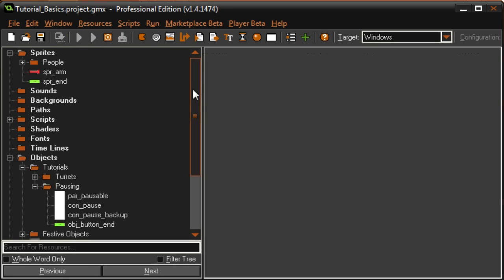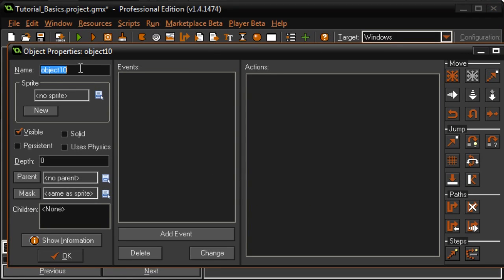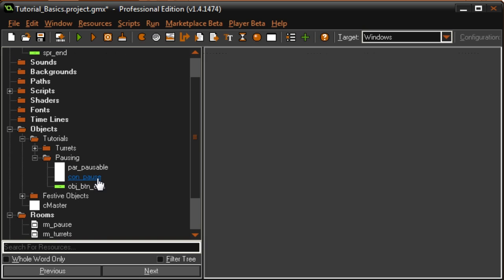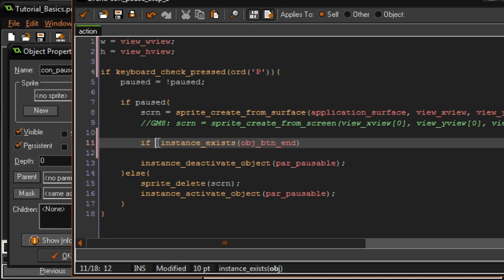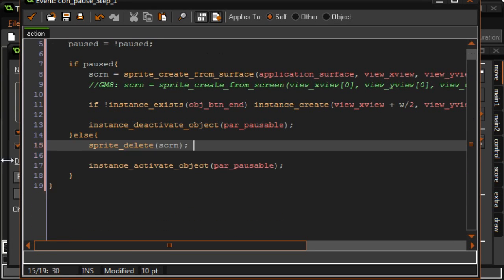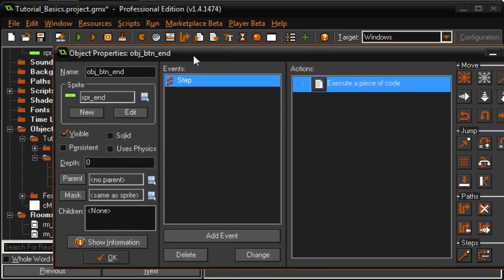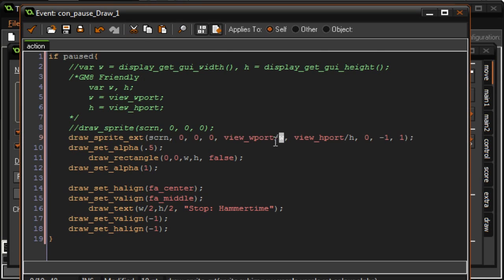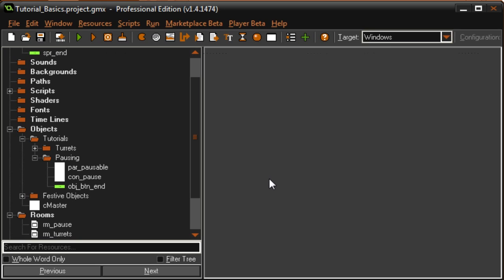Game Maker Studio: Simple Pause System Follow-up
This covers some of the weaknesses behind the pause system I presented and overall improves it's functionality.

Show your support by leaving a comment or checking out my work!